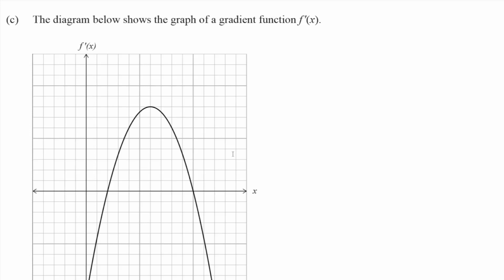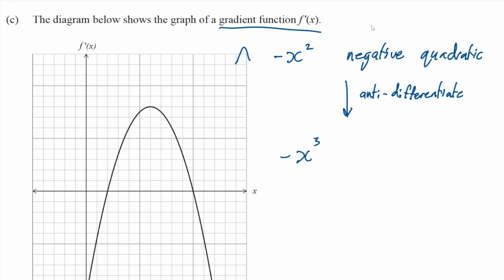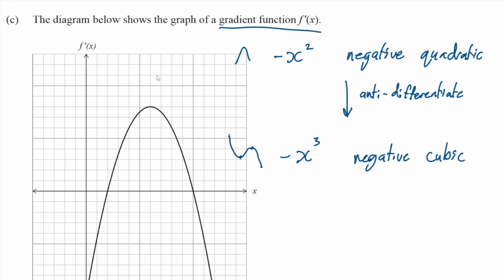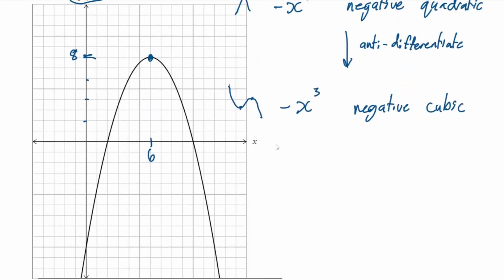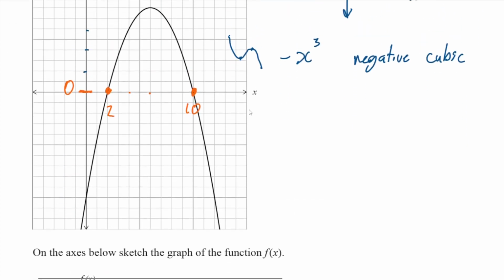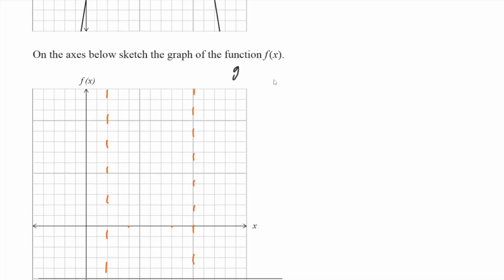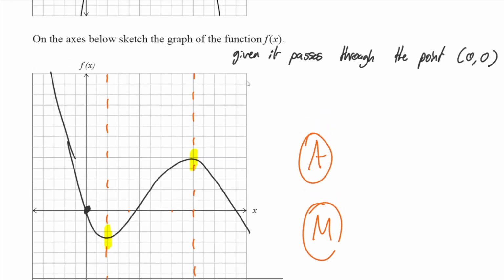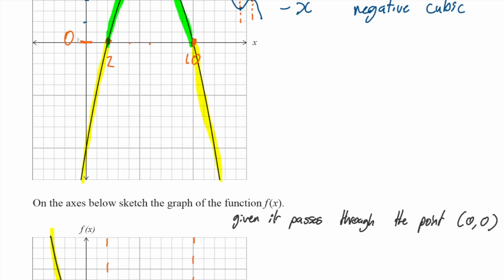NCEA L2 Calculus 2021 Past Exam - Question 3c